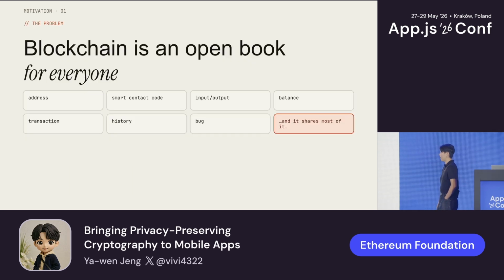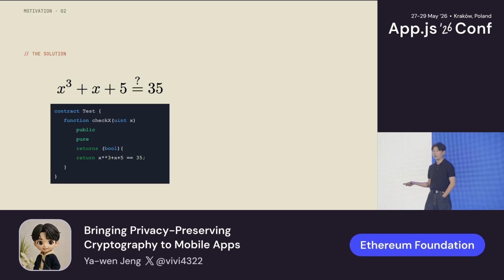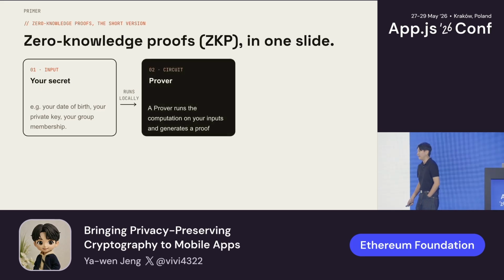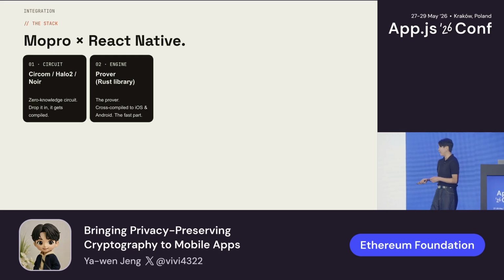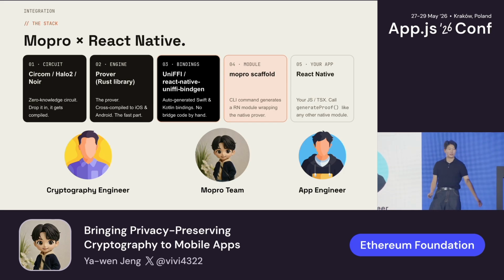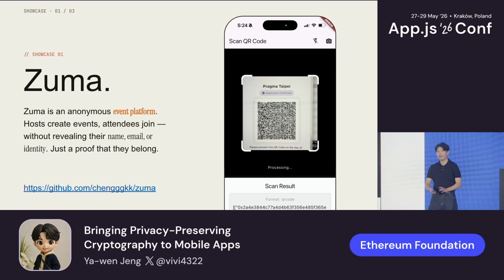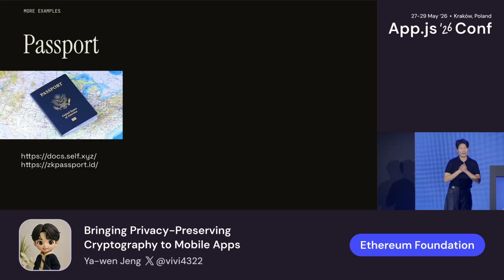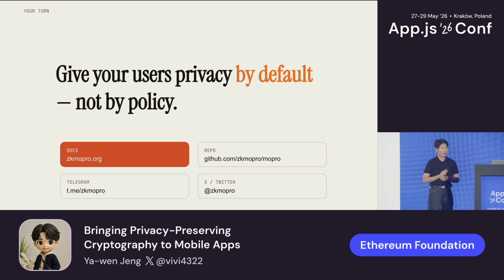Ya-wen Jeng – Bringing Privacy-Preserving Cryptography to Mobile Apps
Privacy remains one of the biggest challenges in the Web3 ecosystem. While zero-knowledge (ZK) cryptography offers powerful solutions, integrating these advanced techniques into real-world mobile applications is still complex and inaccessible to most developers. In this talk, we introduce Mopro, a mobile-first zero-knowledge prover framework that bridges the gap between cutting-edge cryptographic research and practical React Native apps, enabling developers to generate ZK proofs directly on-device and unlock new privacy-preserving experiences. We will also showcase real-world Web3 applications built with Mopro that advance self-sovereignty, allowing users to retain full control over their sensitive data without relying on centralized servers—from private identity verification to secure on-device computation—highlighting how mobile apps can become a cornerstone of privacy in Web3.